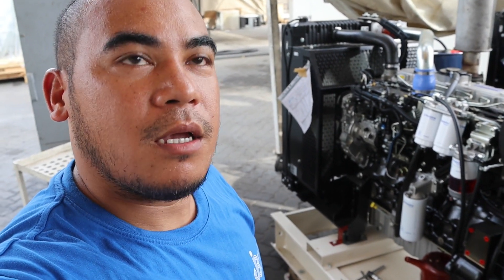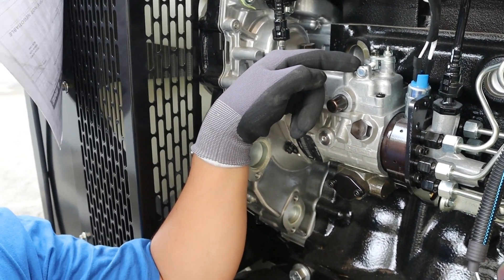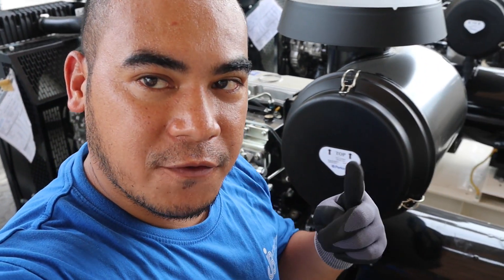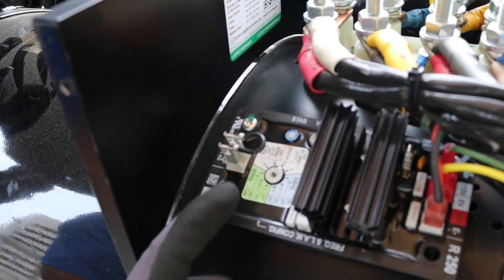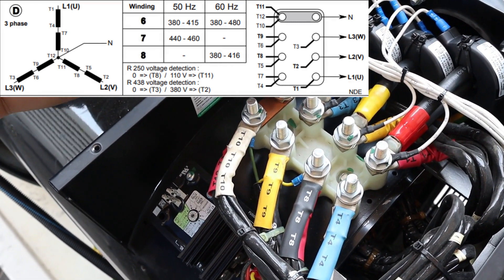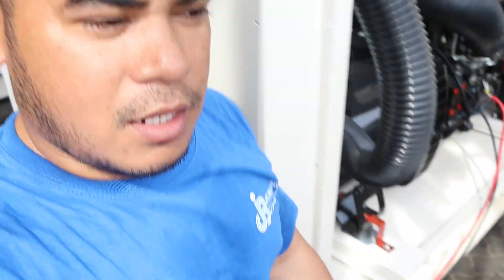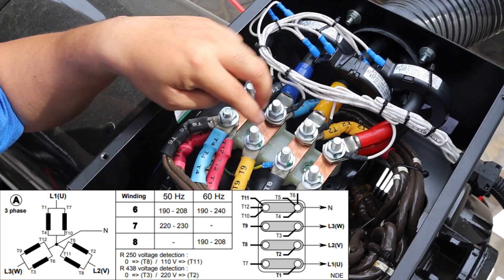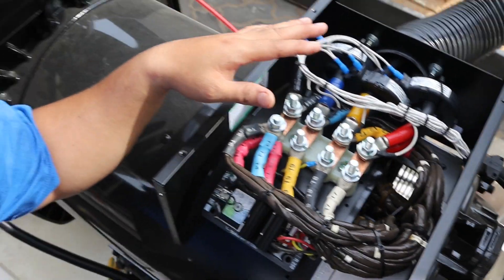Series star connection and parallel star connection benzblogs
high voltage to low using series and parallel star connection